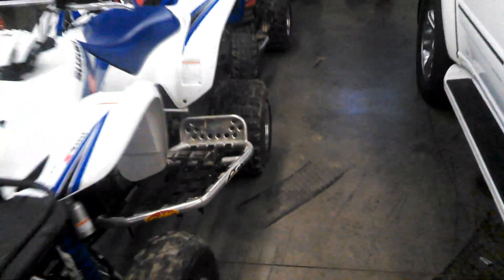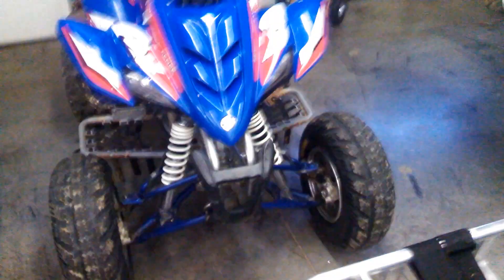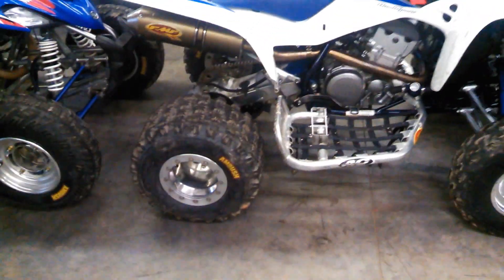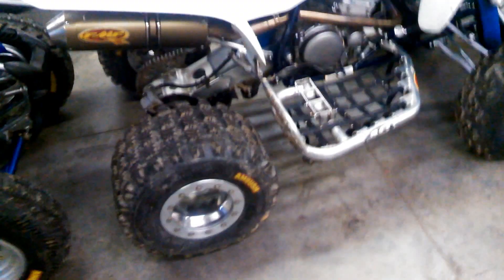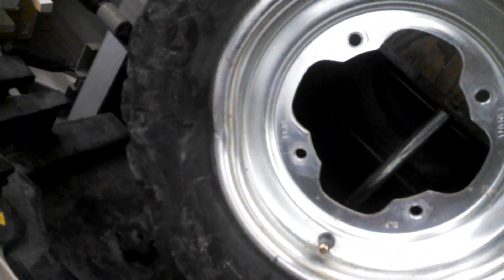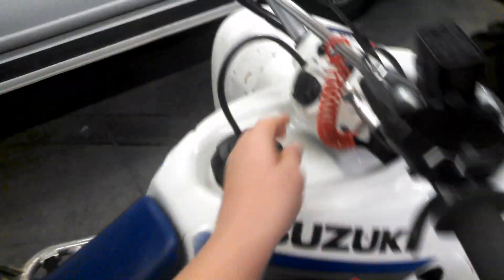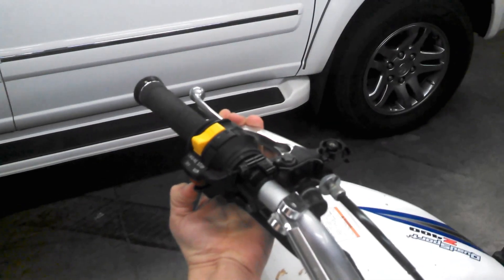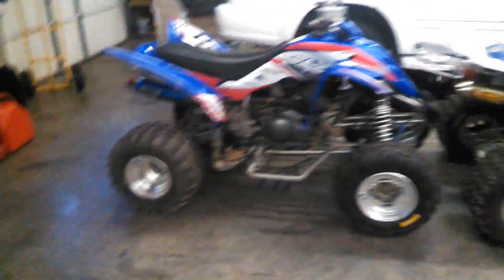2014 garage update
Here they are again, thanks for all the support for 100 subs guys, keep it up!